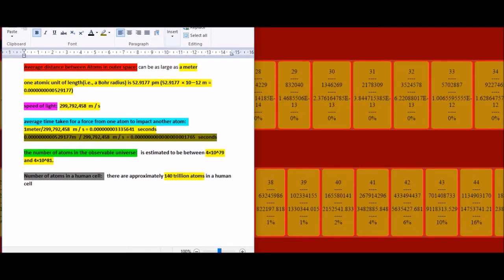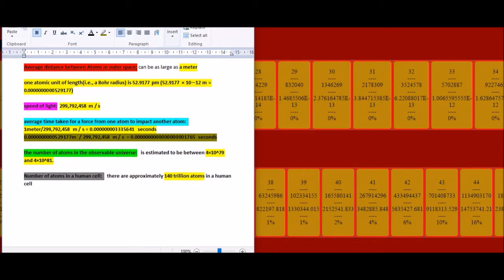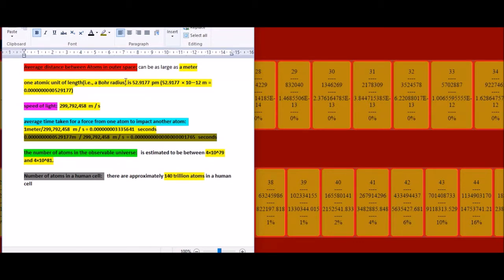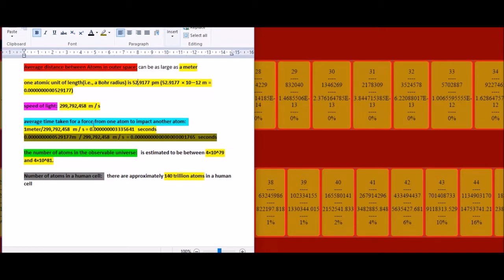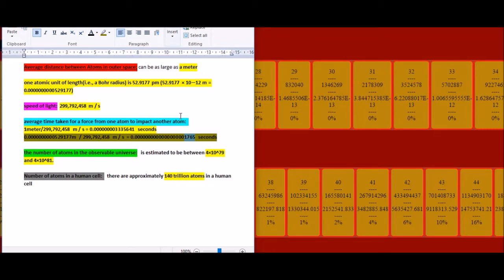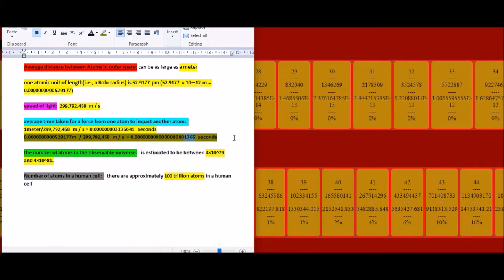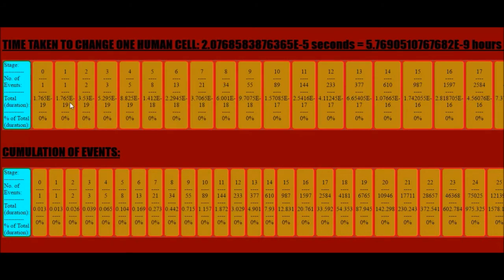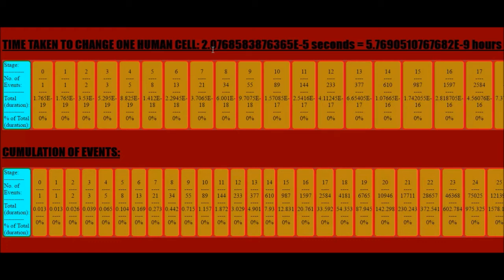MANDELA EFFECT at the atomic scale - explained using fibonacci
This is just a theory. In this video I explain how I develop the theory by using known scientific concepts. google search what you don't understand before you comment please. honest criticism is always welcome. keep it clean though. Okay, u can swear a little bit. lol